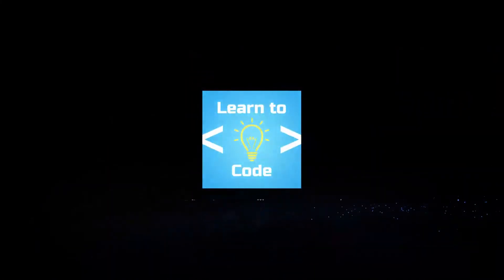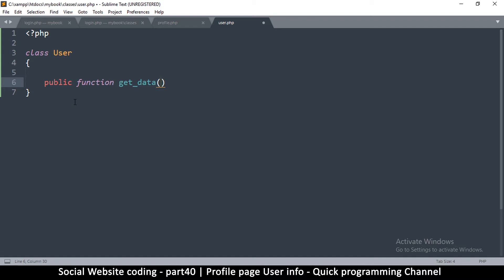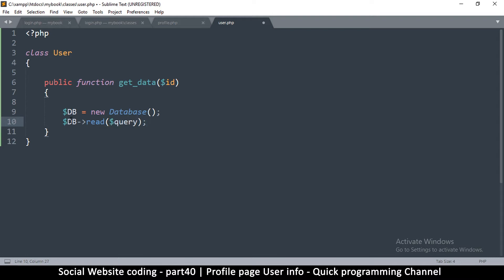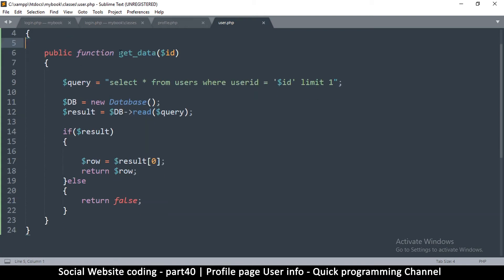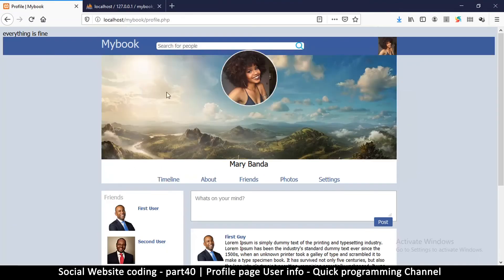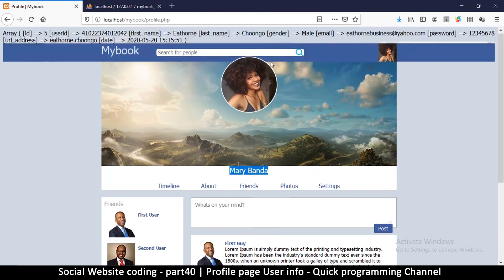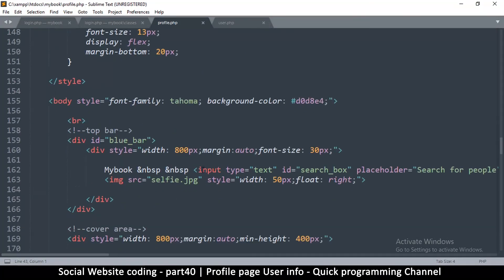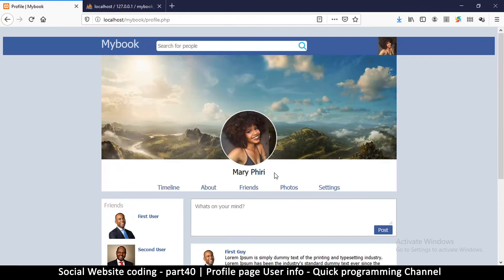Social Website from scratch - Part 40 - Profile page user info | OOP PHP with MYSQL Database